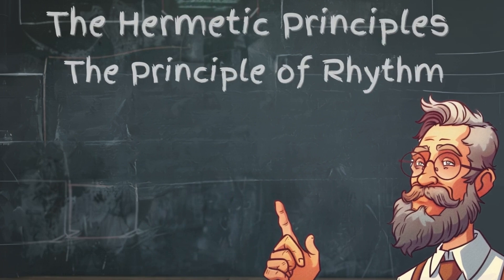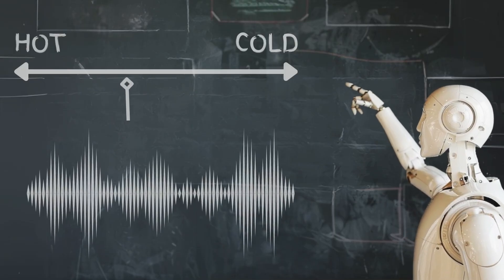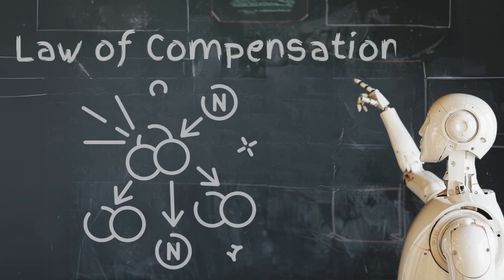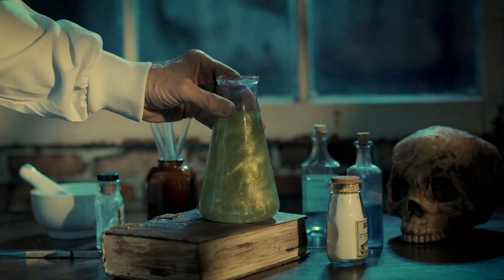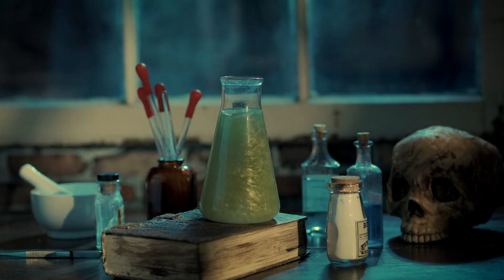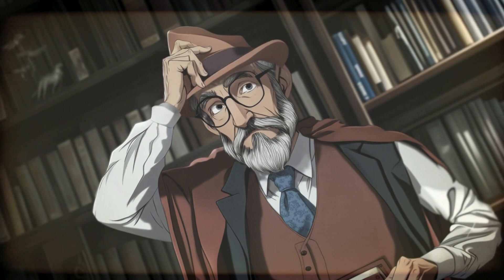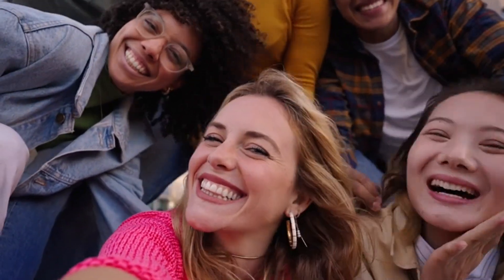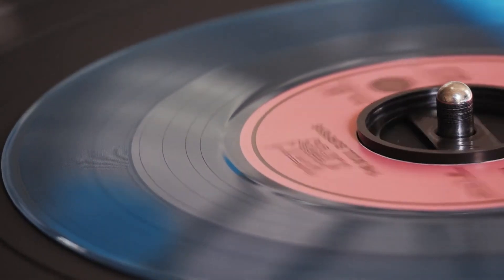The Hermetic Principle of Rhythm: The Law of Constant Motion and Change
Today we will be discussing the fifth principle of   Hermetic Philosophy, the Principle of Rhythm which states: “Everything flows out and in; everything has its tides; all things rise and fall; the pendulum-swing manifests in everything; the measure of the swing to the right, is the measure of the swing to the left; rhythm compensates”.

How does this philosophical principle function and what is the law of compensation?

Can developing an understanding of the rhythm of the universe help you in this life and perhaps the next? Or, is it just another offbeat idea?

Fun Referenced Videos